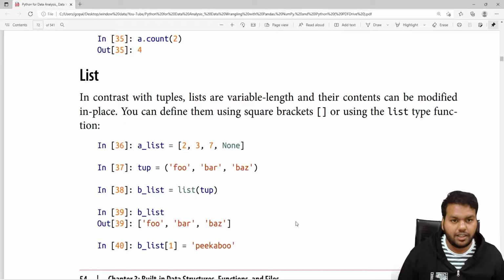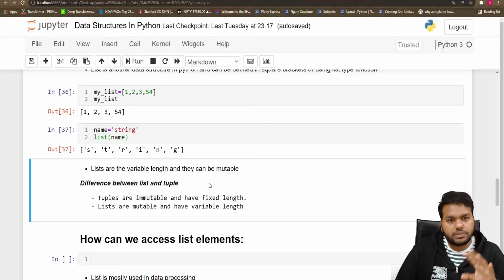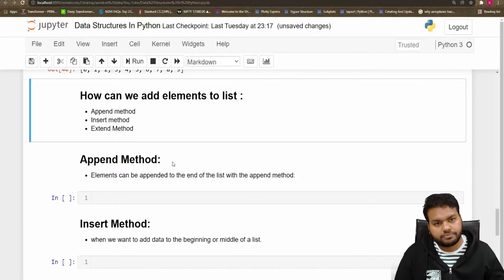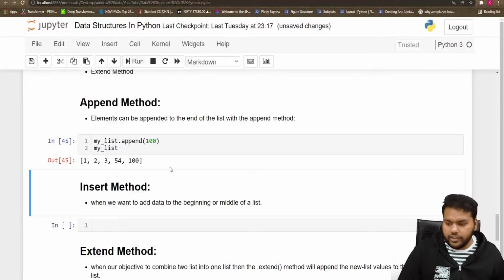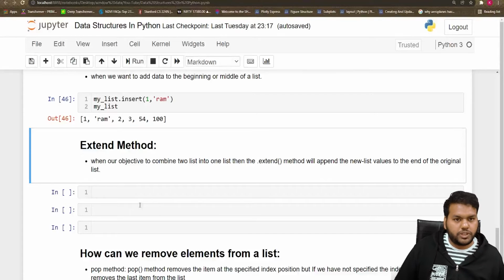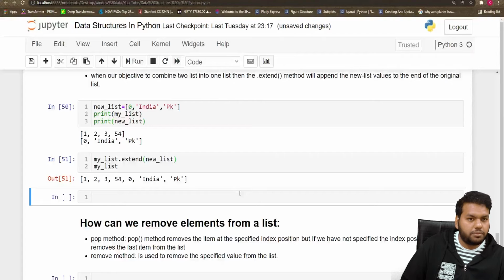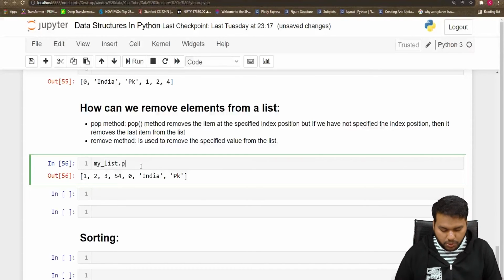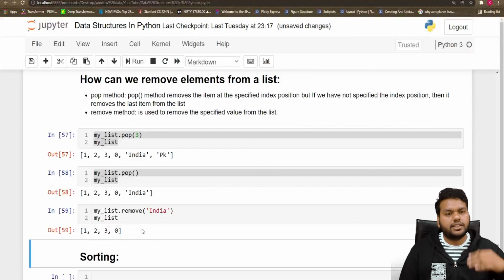List in python | Python for data analysis | Part-5 | How to add and remove item in list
In this video, we are going to discuss the list in detail. we will learn how to define a list then how to add and remove elements from the list.